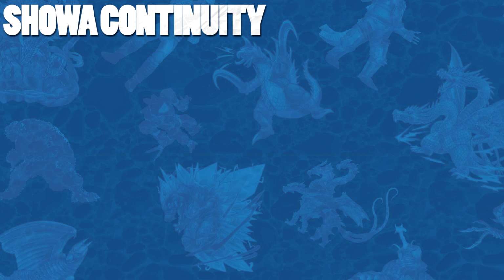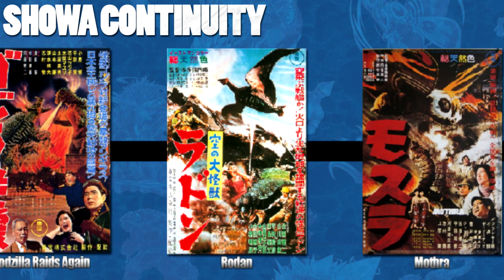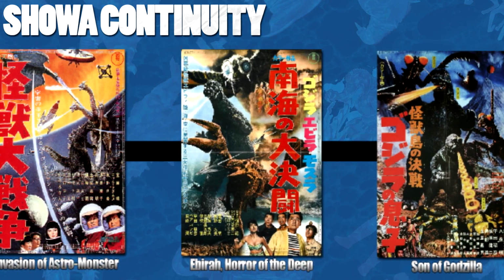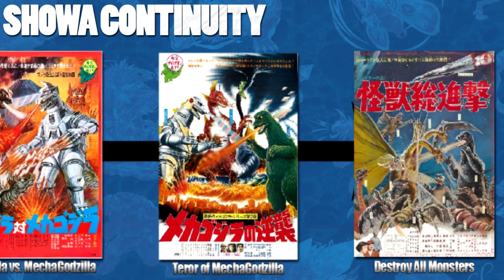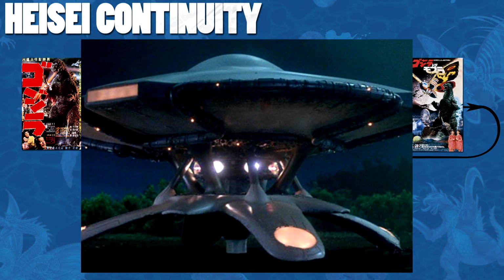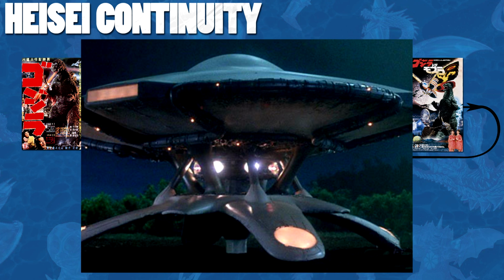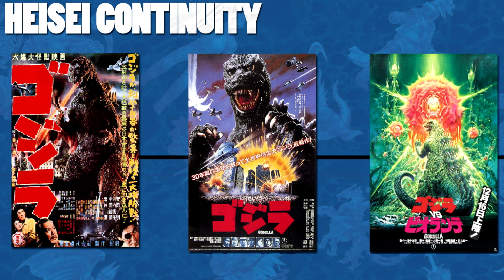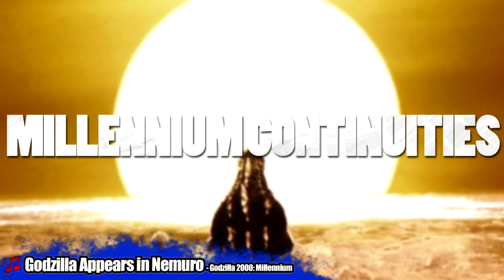[OLD] The Godzilla Timeline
Contents:
0:38 Showa Continuity
1:26 All Monsters Attack (standalone)
1:44 Heisei Continuity
2:42 Godzilla 2000
2:56 Godzilla vs. Megaguirus
3:20 GMK
3:34 Kiryu Saga Continuity
4:35 Godzilla: Final Wars (standalone)
4:53 Legendary Continuity
5:09 Godzilla: Resurgence (standalone)
5:13 GODZILLA (1998)

[note 1] Within Godzilla 2000 itself, no reference is ever made to a previous Godzilla film, while it is simply established that Godzilla has been attacking Japan for some time. The official Japanese Godzilla website, Godzilla.jp, confirms that the Godzilla in this film is a second Godzilla after the 1954 Godzilla within this continuity, making Godzilla 2000 a direct sequel to the 1954 film.
[note 2] The Kamoebas in Godzilla: Tokyo S.O.S. was a different Kamoebas who appeared in 1987.

GODZILLAND AND THE GODZILLA POWER HOUR ARE STANDALONE.

Sources:
Most of these can be seen to be true from just watching the movies. Other sources include:
- Godzilla.jp
- Godzilla: Tokyo S.O.S. Movie Guide

...Written by The King of the Monsters and Jakob Rodriguez
...Video produced and voiced by Jakob Rodriguez

And of course, visit Wikizilla!

Voiced, edited by Titanollante
Written by The King of the Monsters, Titanollante